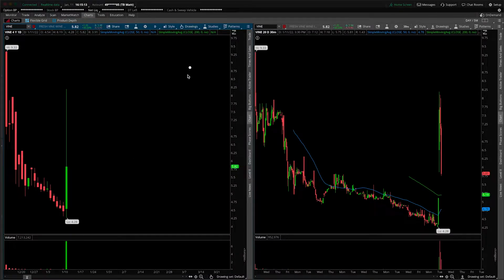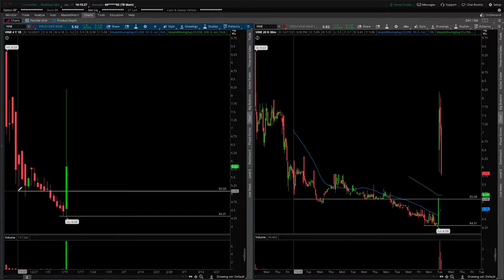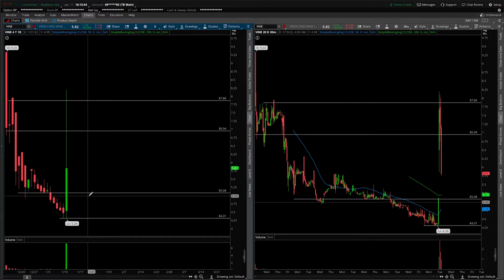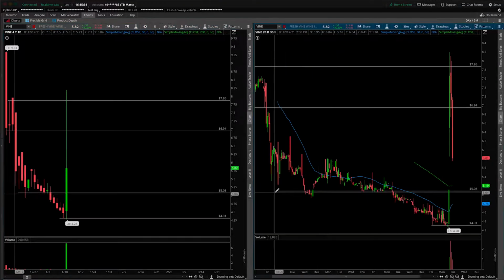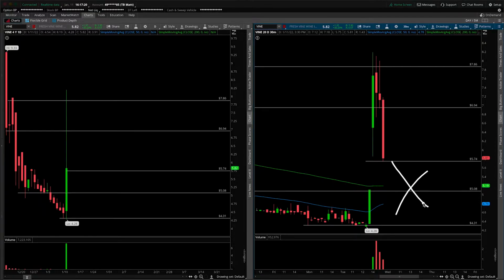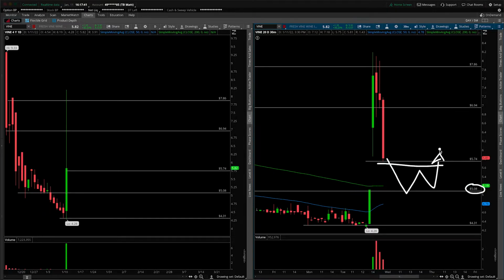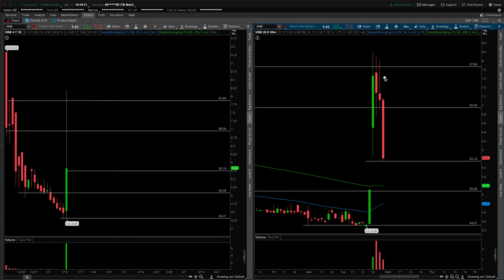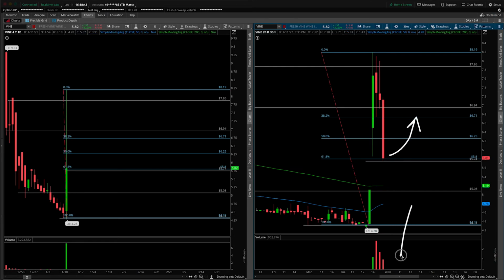VINE (Fresh Vine Wine Inc) Stock Technical Analysis | 1/11/2022